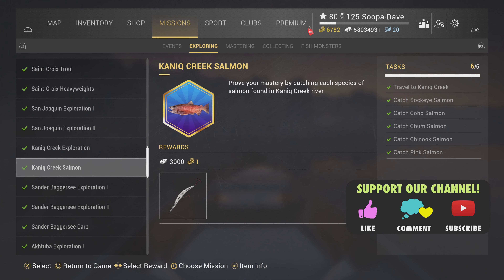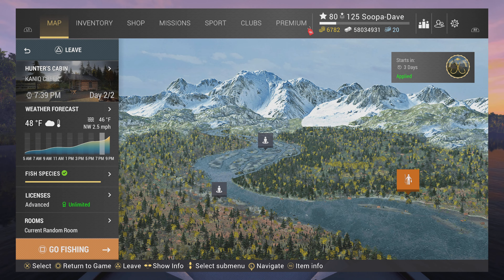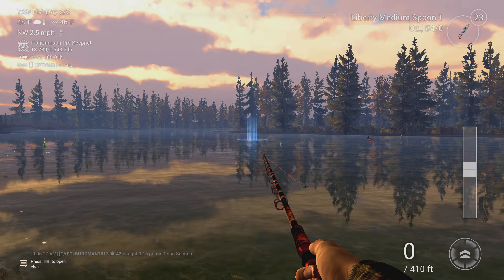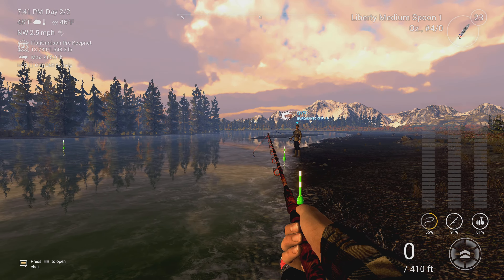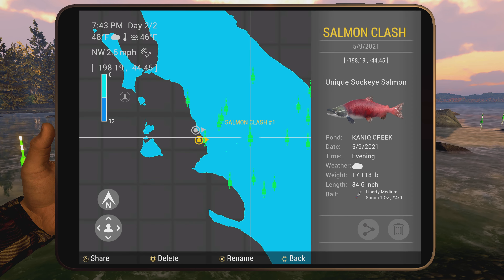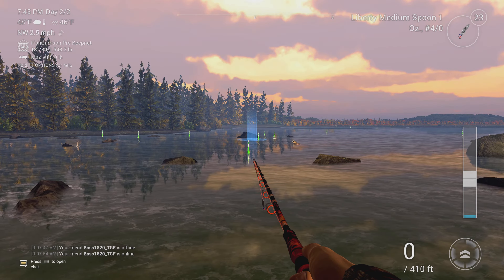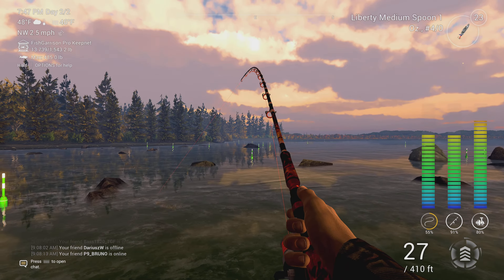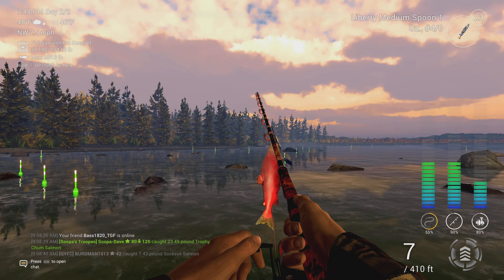Fishing Planet Kaniq Creek Salmon Mission Guide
Fishing Planet Kaniq Creek Alaska Waterway Overview